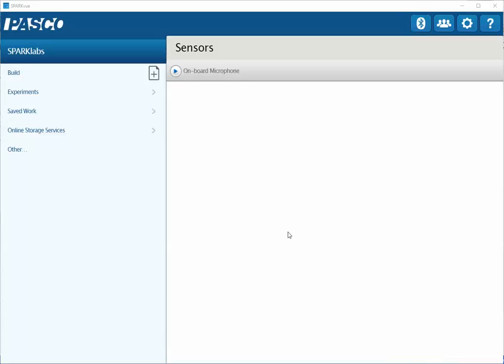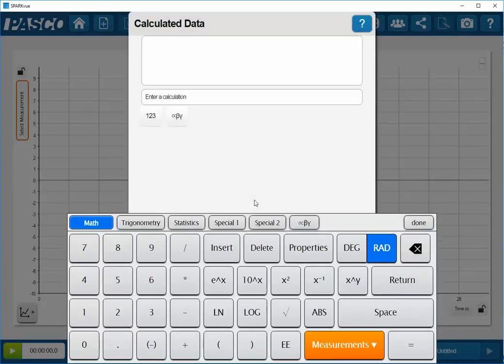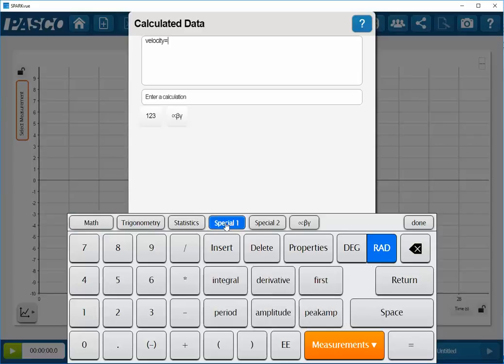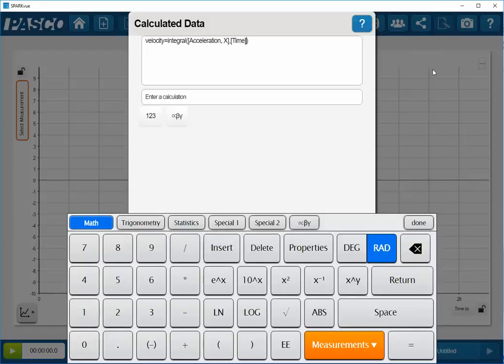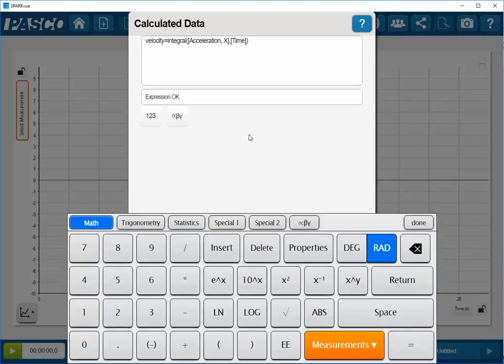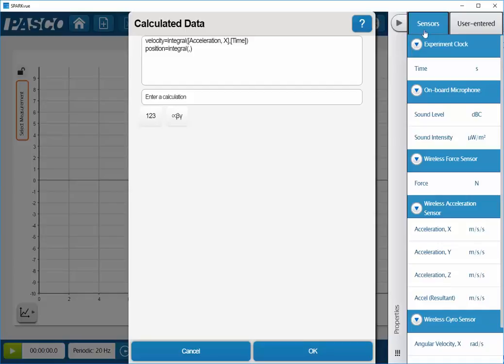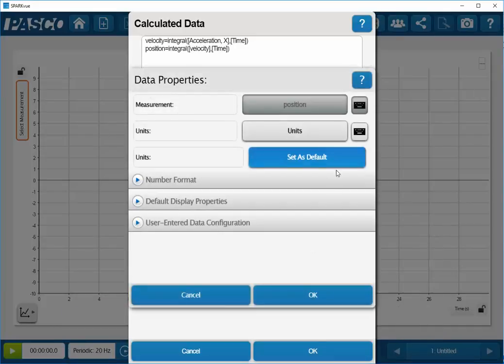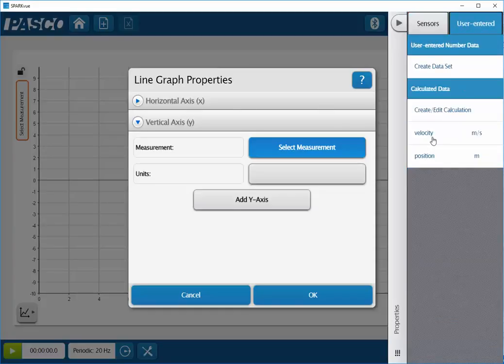Create an Integral Calculation SPARKvue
How do I use the calculator within SPARKvue to integrate measurements or other calculations? The video shows how to use the calculator to integrate acceleration data to determine velocity and position.

Note: If you'd like to find the area under a curve in a SPARKvue graph, you can use the Statistics Tool's Area feature